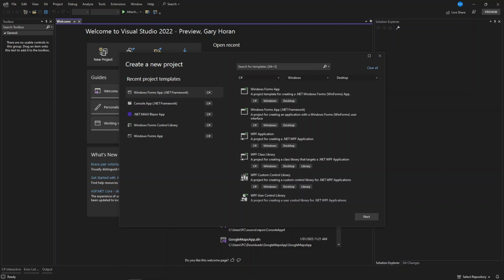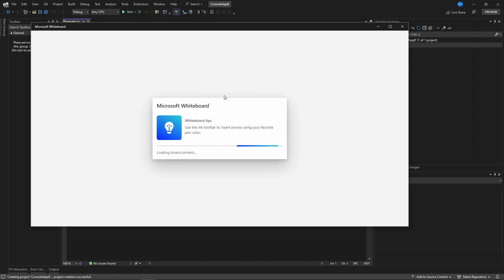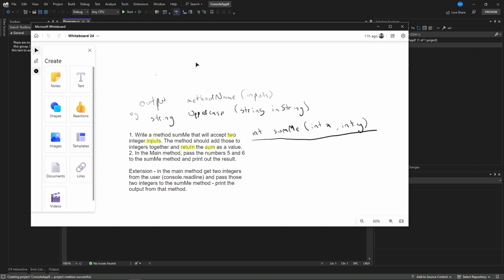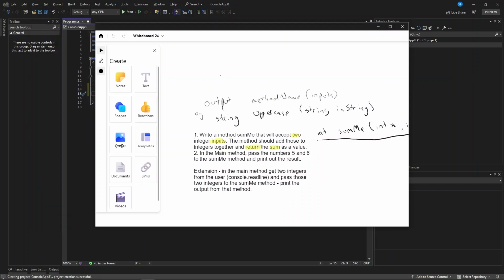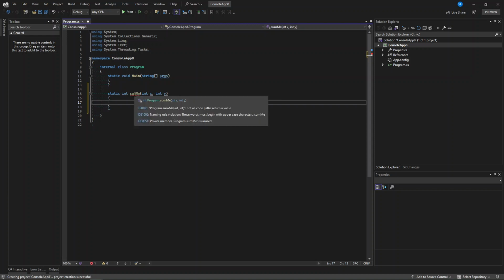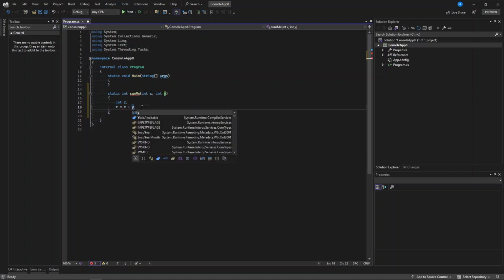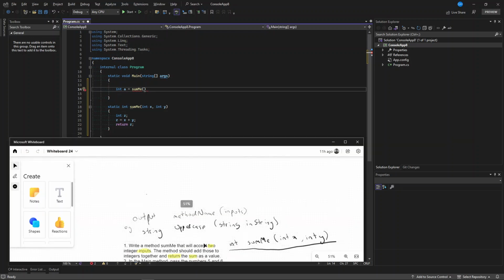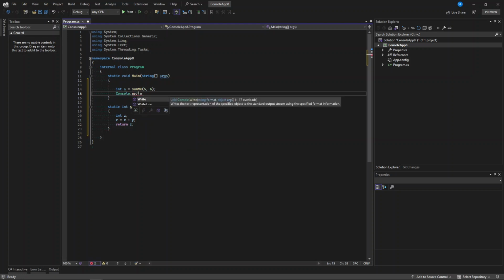How to solve todays programming problem